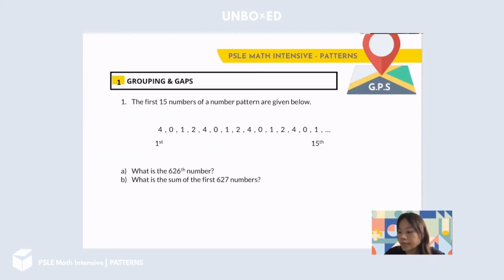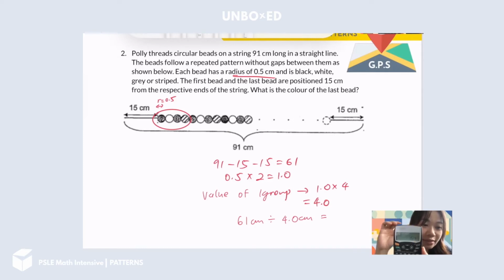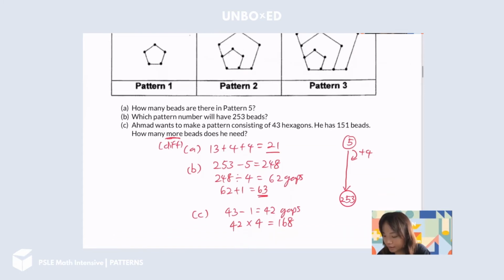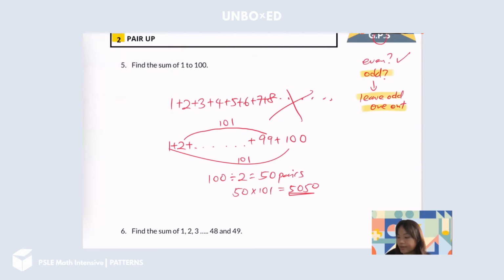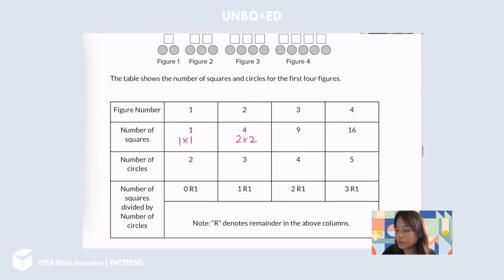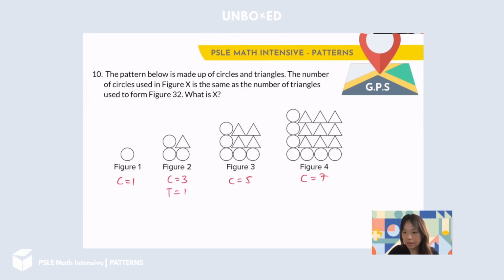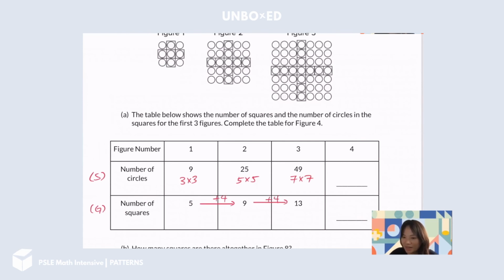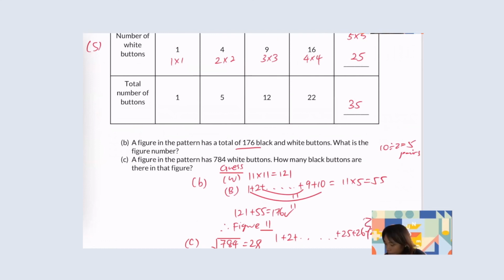All You Need To Know About PSLE Math Patterns (G.P.S™ Method)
Snippet of our free LIVE! sessions with P6s to help them consolidate must-know concepts for PSLE Math.

Download a copy of the free material below to follow along and learn something!